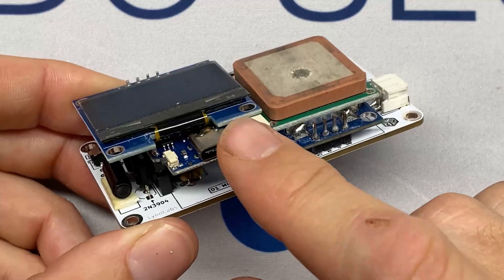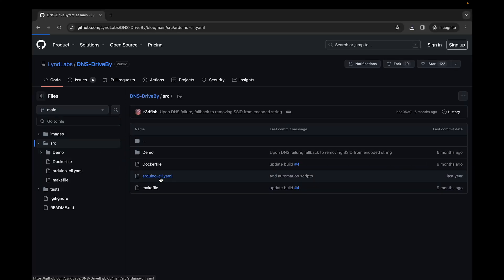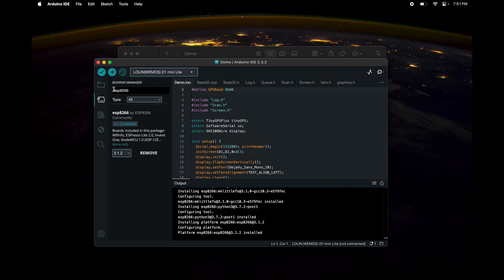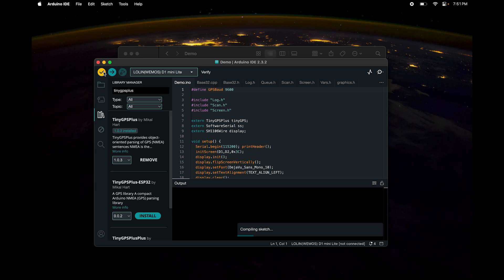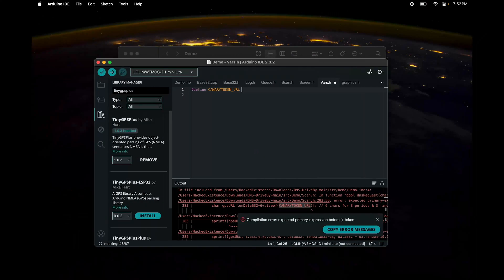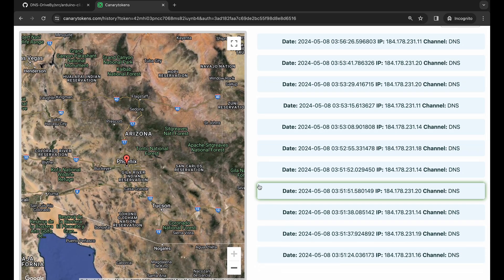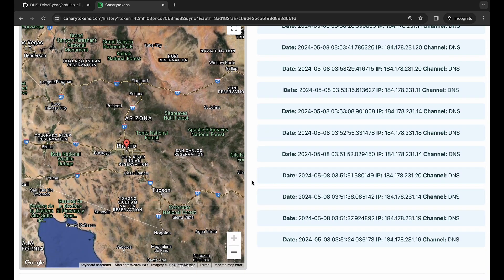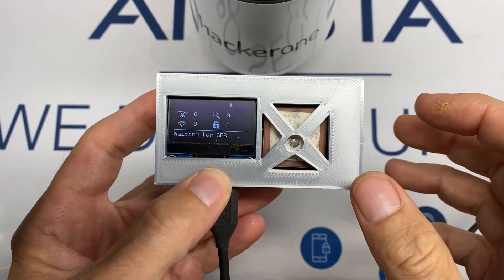DNSDriveBy Anonymously Track GPS Locations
DNSDriveBy is a product from Alex Lynd over at Lynd Labs.  You can find everything you need to know about the device on the official website here:

This is a device based on the D1 Mini chipset that runs on an esp8266 coupled with a Neo 6m GPS radio.  It uses unencrypted wifi networks to generate DNS requests that track the location of the device through CanaryTokens.com although this same methodology can be used by setting up your own DNS server for a domain you own.